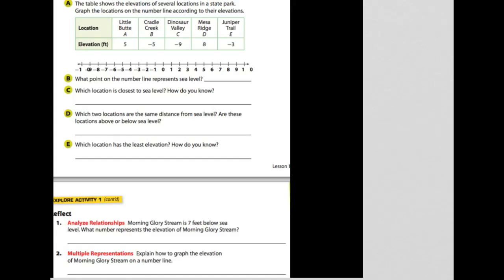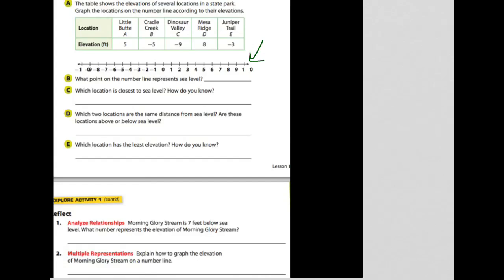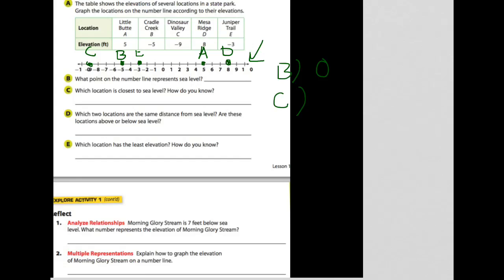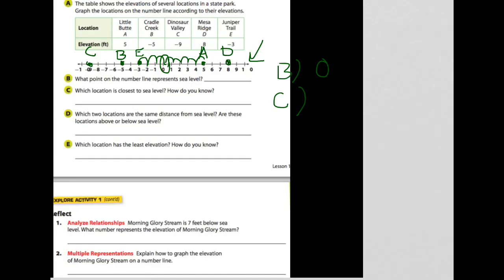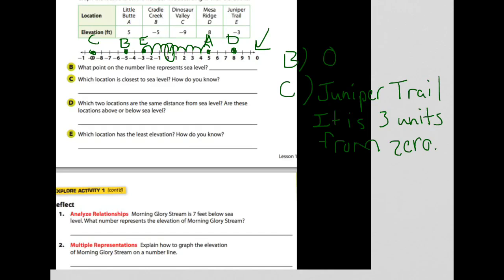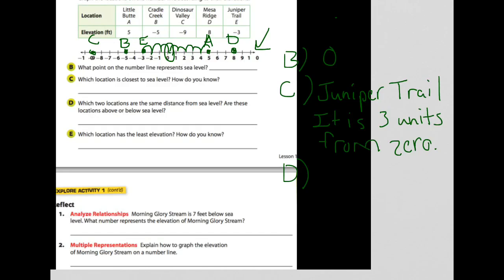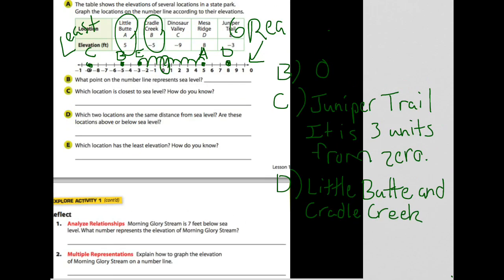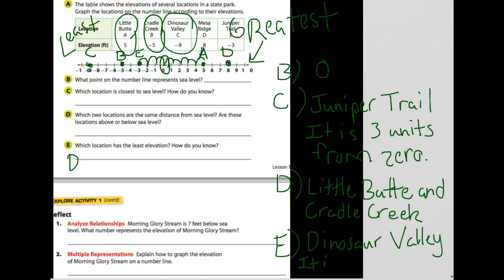Integers and Their Opposites #1